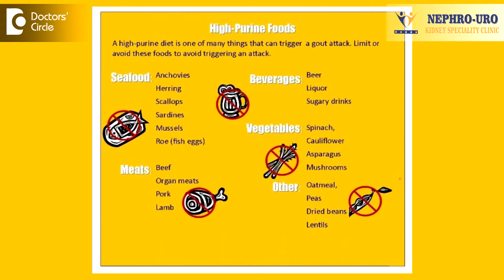Management of painful urination with penile pain in uric acid patients - Dr. Ravish I R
Patients with increased uric acid causes crystal is being produced in the urine. These crystals of uric acid are spiked crystals, which are sharp at the tip, which when passing out, it cases a scratch in the urethra or in the bladder neck which causes an ulcer or a wound which causes painful micturition. Patients with high uric acid has higher chances of stone formation.  So these stones are small and when they pass off through the normal urinary tract, it causes scratches in the tract, leading to a wound. When this urine, which is normally salty, it causes pain and burning urination. So to decrease the uric acid content, the best therapy is to drink a lot of fluids and decrease the uric acid and the food what we eat. There are some pulses what we eat, fruits and some vegetables, also to be reduced which has high uric acid content. But the best way to reduce uric acid is to drink a lot of water, increasing the dilution of uric acid, leading to a less of uric acid. So high fluid content leads to less stone formation in these cases of uric acid.